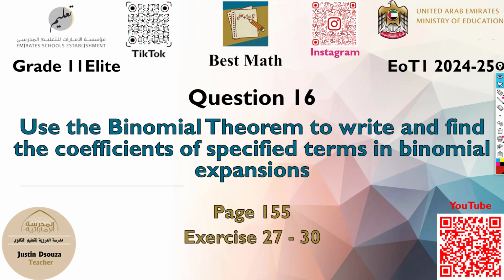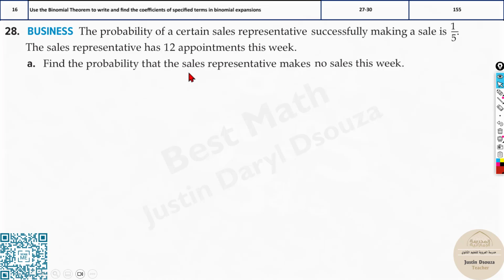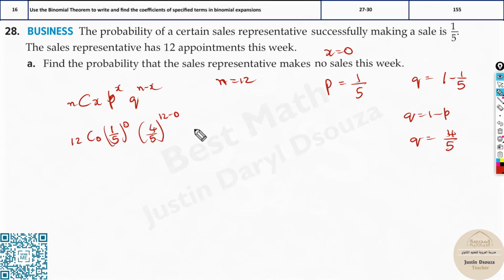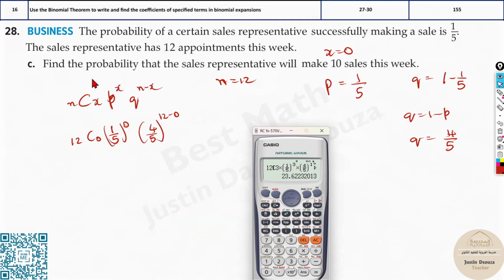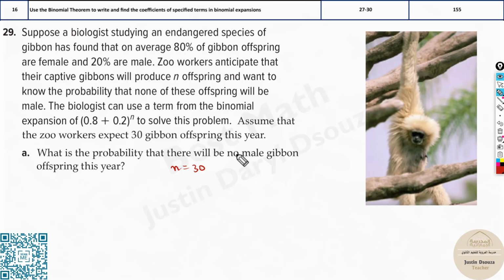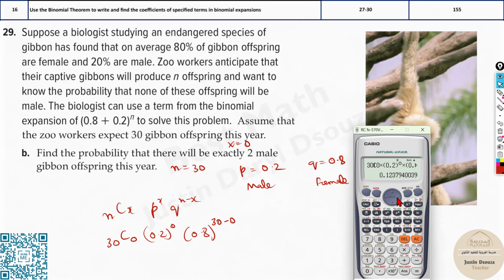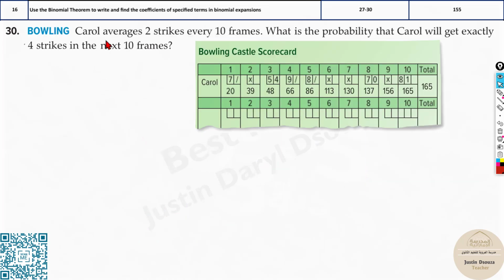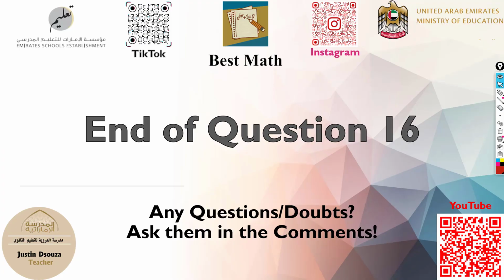Possibilities and probabilities using Binomial Theorem | Q16 P2 | 11E | EoT1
G11Elite Question 16 Use the Binomial Theorem to write and find the coefficients of specified terms in binomial expansions.